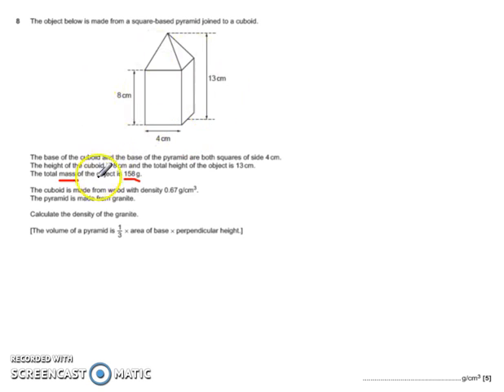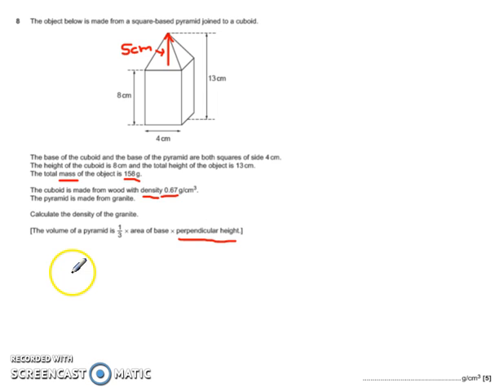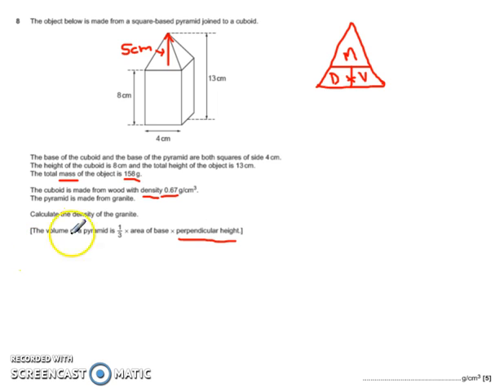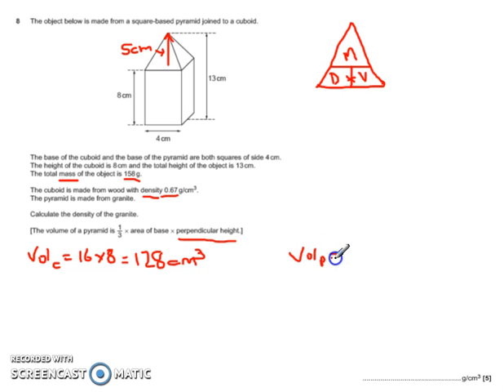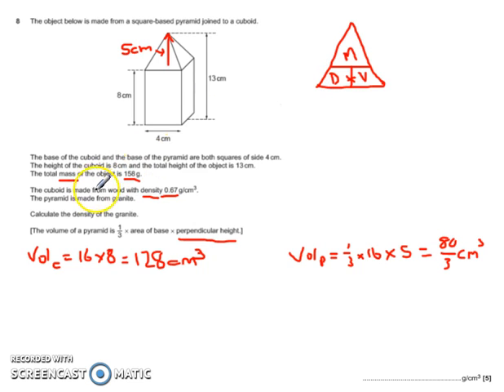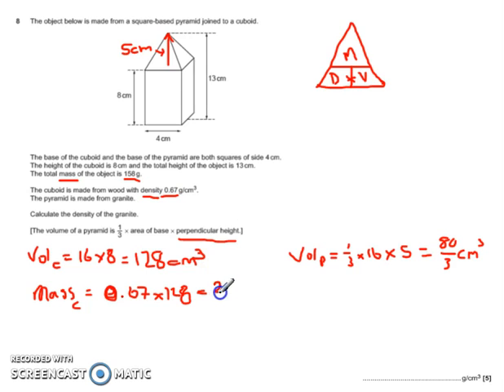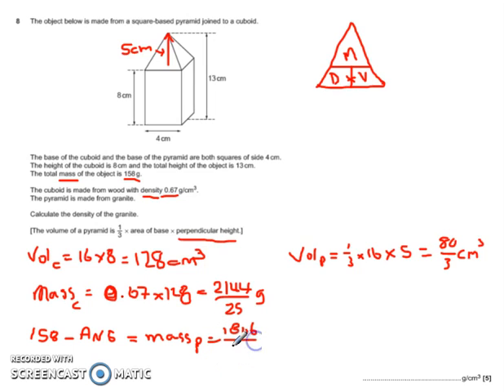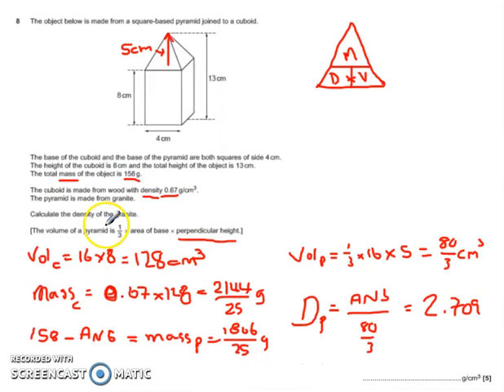PPE Paper 6 Higher Question 8